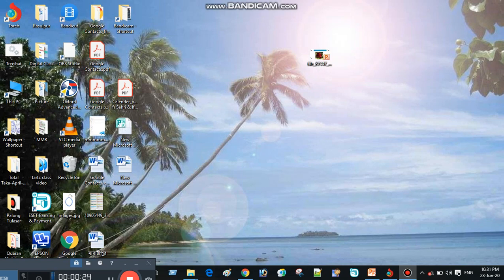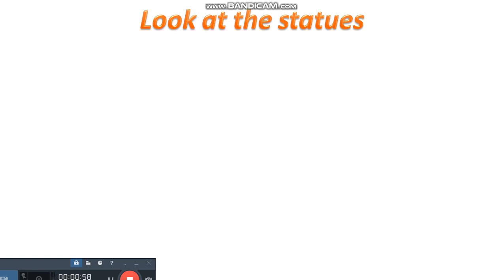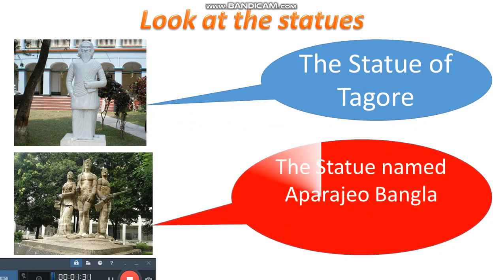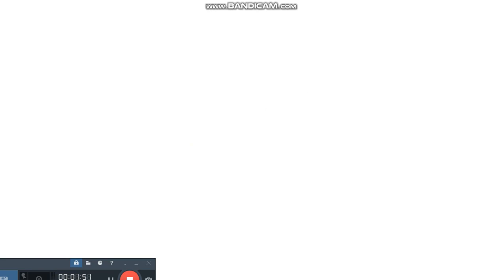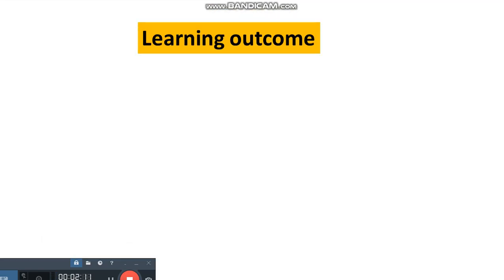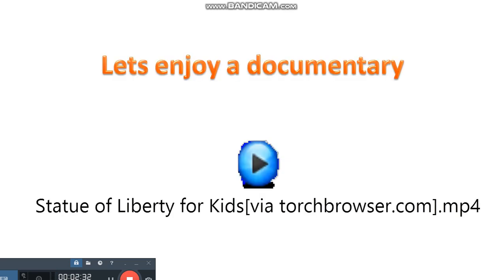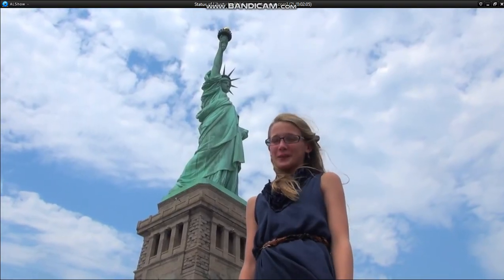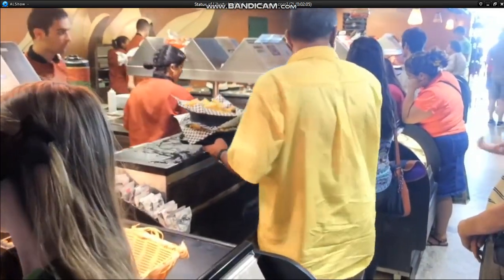English 1st paper for class ten part-1 by A K M Moshiur Rahman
English First Paper for class Ten part-1  by A K M Moshiur Rahman